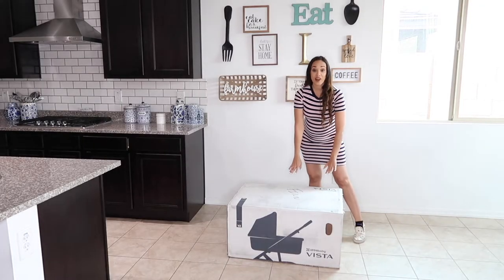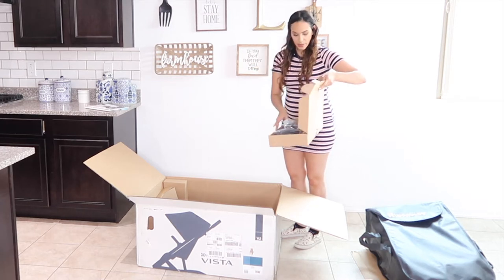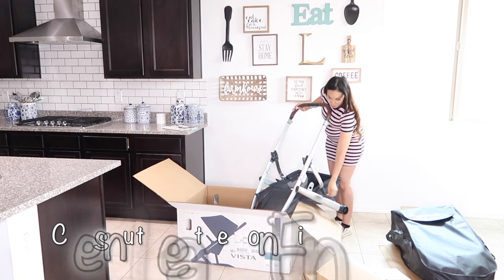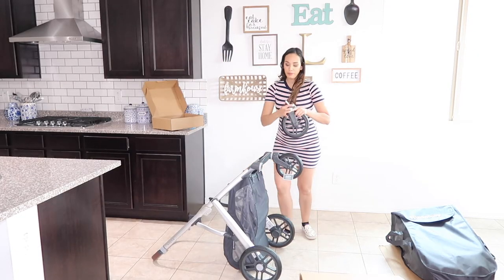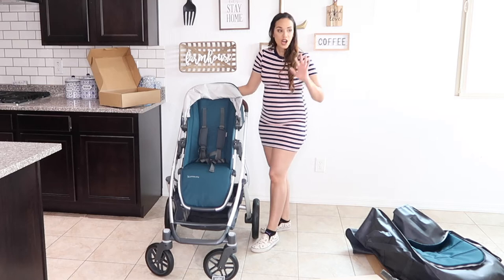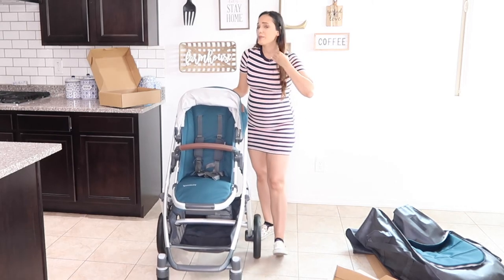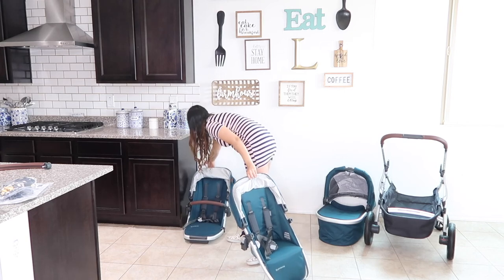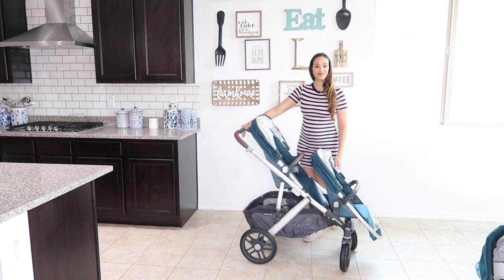Uppababy Vista V2 2021| Unboxing | Best Double Stroller | Mini Review | Finn | How to Set Up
Full Unboxing of the UppaBaby Vista V2 in the color FINN. Also how to set up and mini Review of the BEST Double Stroller!

Cameras used: Canon T5i
or Sony A5100 (for vlogging)
Music/ Sound: Final Cut, iMovie and Youtube Library

FTC- Everything purchased with my own hard earned Moolah! Unless otherwise noted/stated. My own humble opinion.